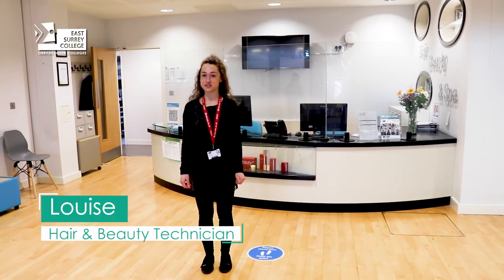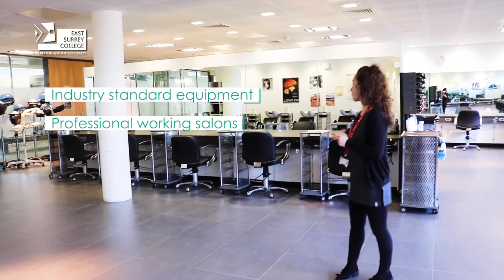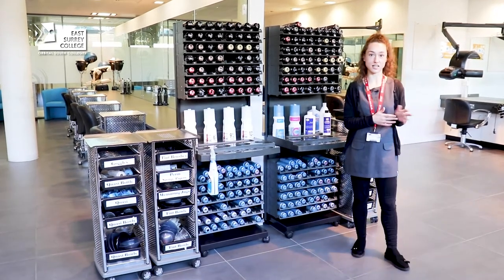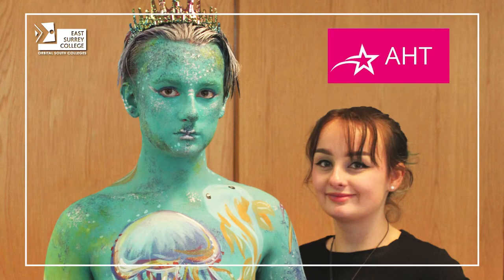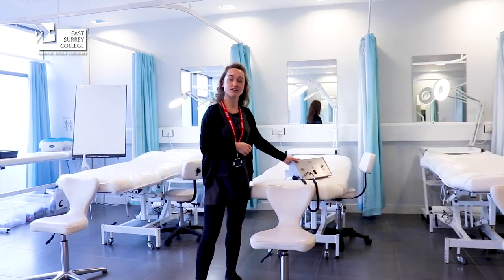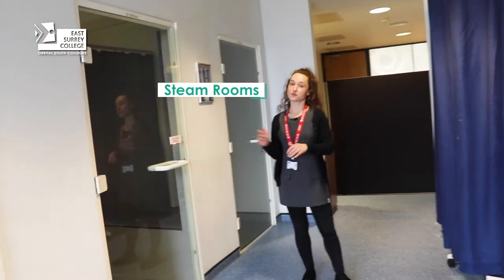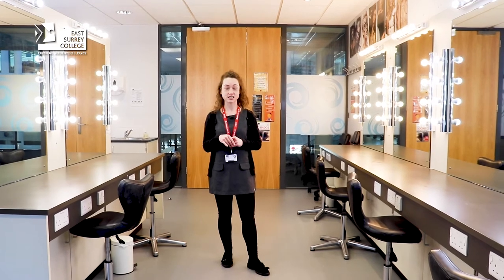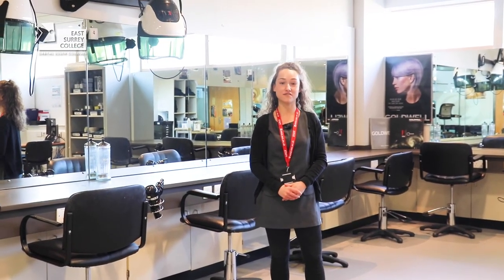Behind the Scenes - Hair & Beauty Salon // East Surrey College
Take a behind the scenes tour of our Hair, Beauty & Spa facilities!

Explore our courses and apply to train in our modern salons at ww.esc.ac.uk.